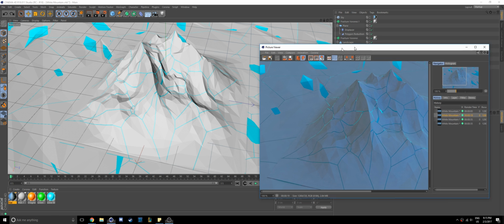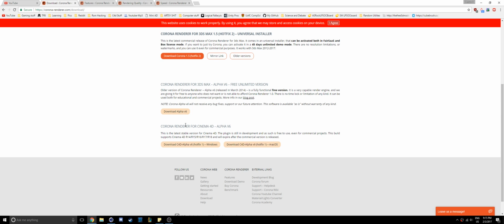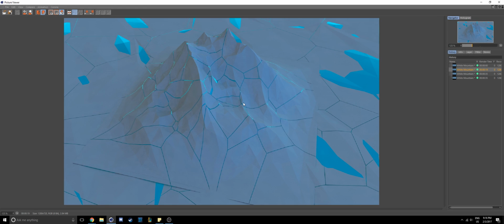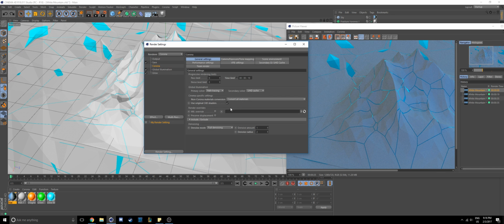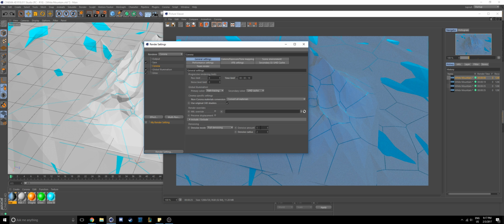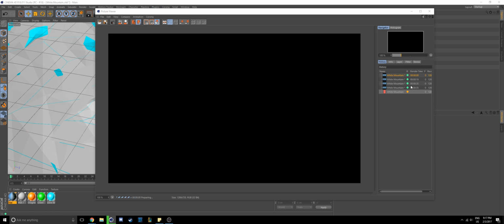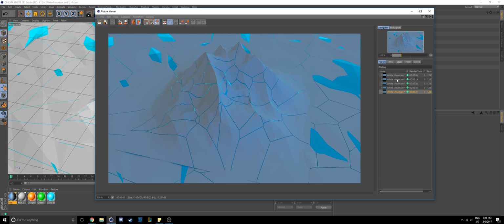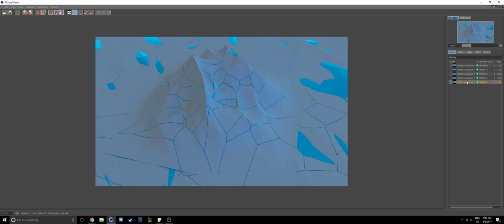Corona Render Vid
I also occasionally post on Imgur: descent098.imgur.com/